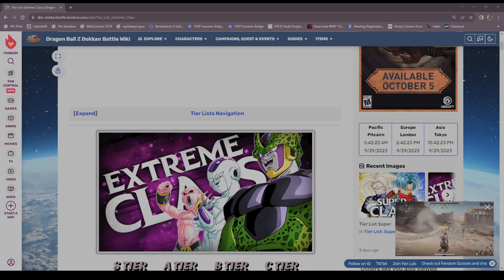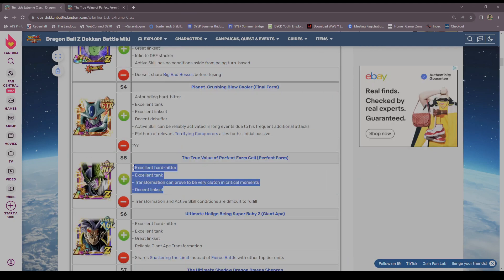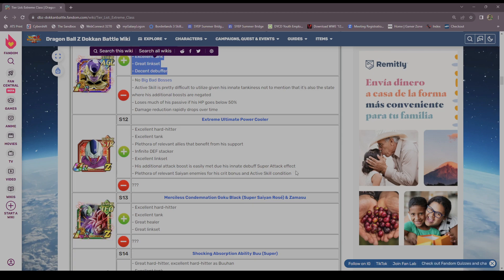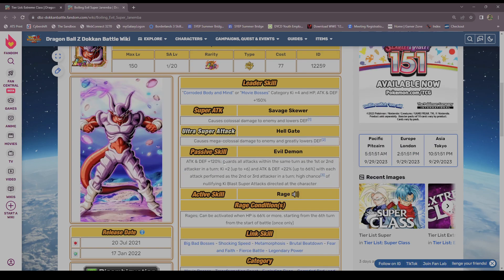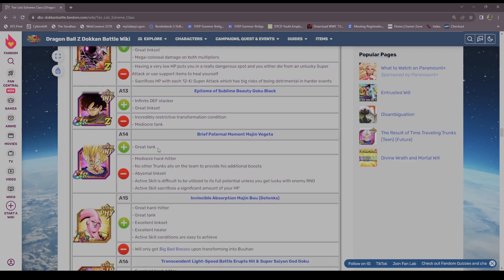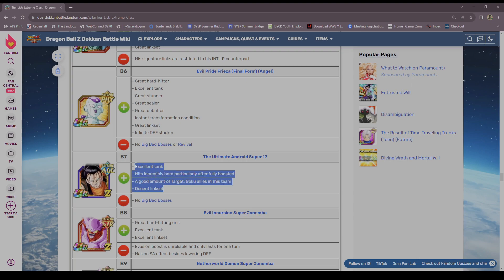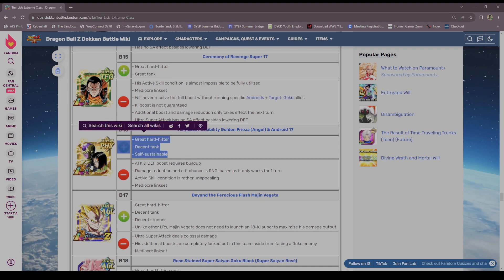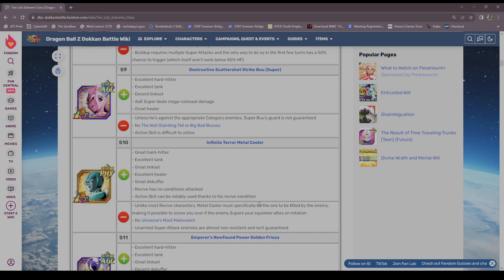Actually A Great List??? Extreme Class Unit Tier List!!! (DBZ: Dokkan Battle)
Video Title: Actually A Great List??? Extreme Class Unit Tier List!!! (DBZ: Dokkan Battle)